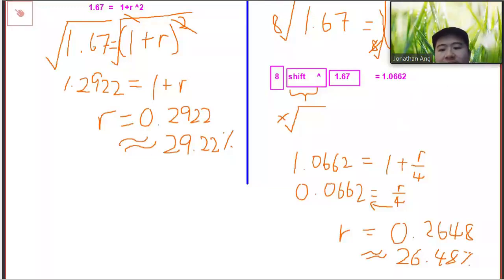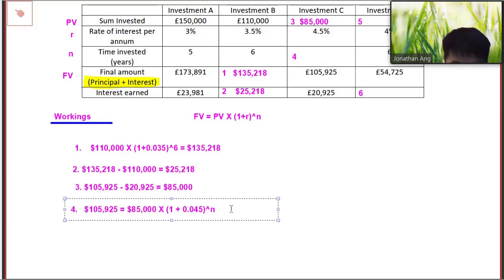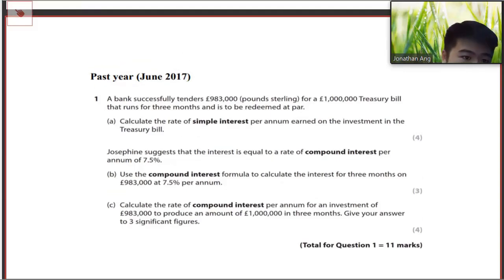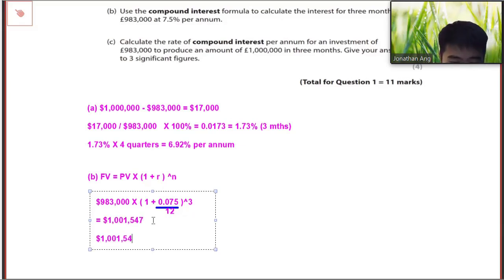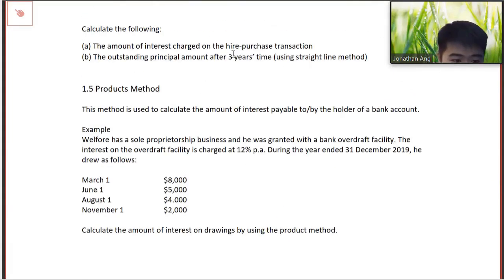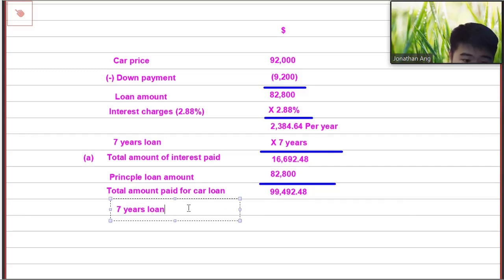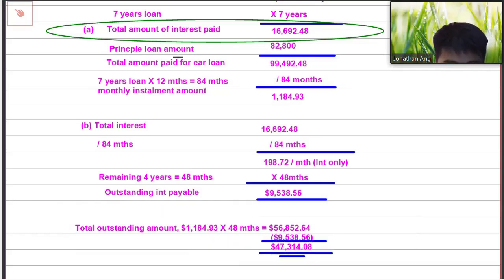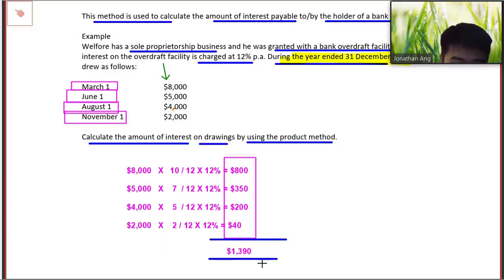LCCI Level 3 Advanced Business Calculations | Hire Purchase & Products Methods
A sample lectures by our LCCI L3 Advanced Business Calculations' lecturer - Mr Jonathan on the topic of Hire Purchase calculations.

Genesis Origo is an approved learning provider by IAB UK to offer LCCI courses and host LCCI exams.

Genesis Origo is also awarded as 2024 Malaysian Centre of the Year by IAB UK.